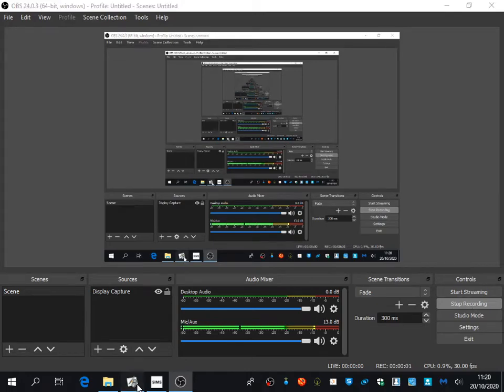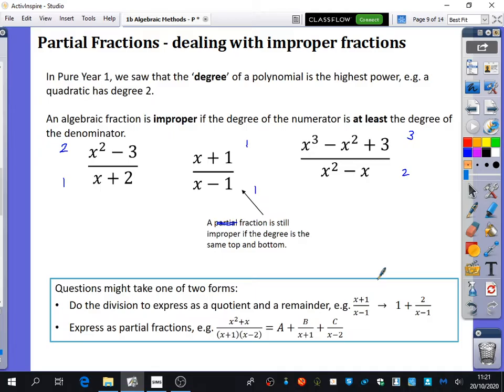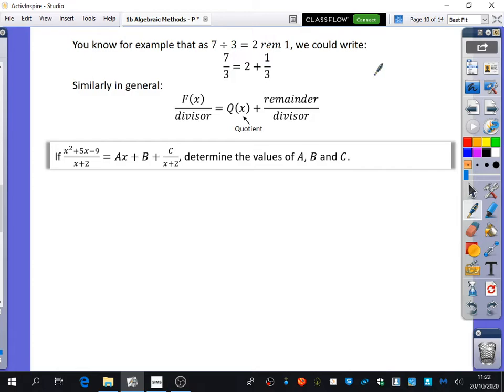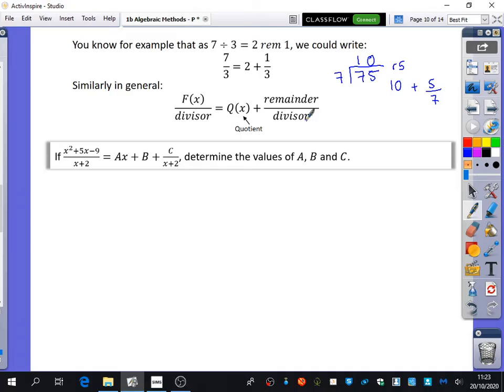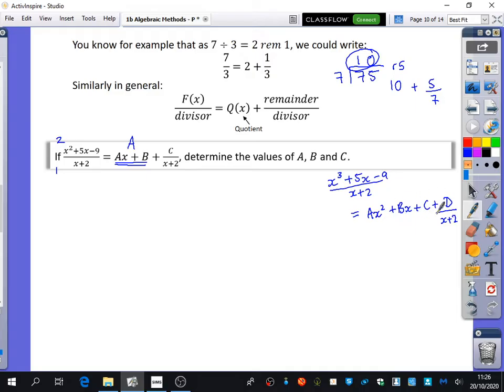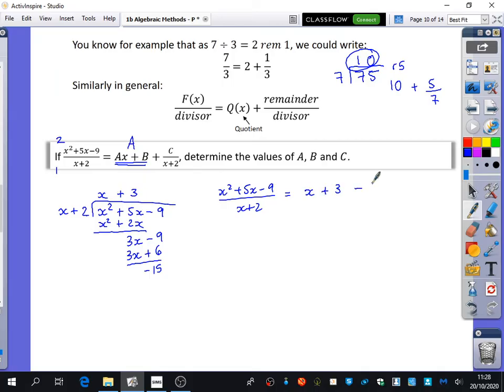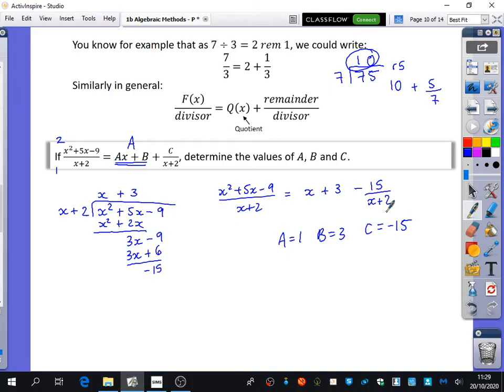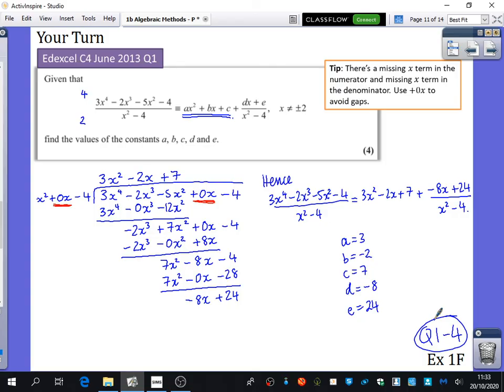Partial Fractions 4 • Improper Fractions - without partial fractions • P2 Ex1F • 🚀